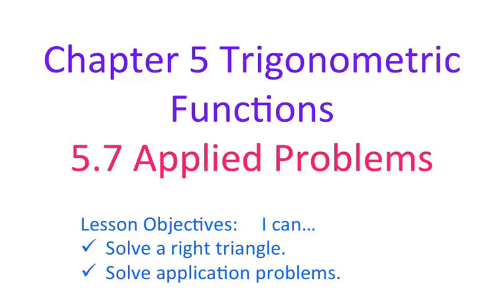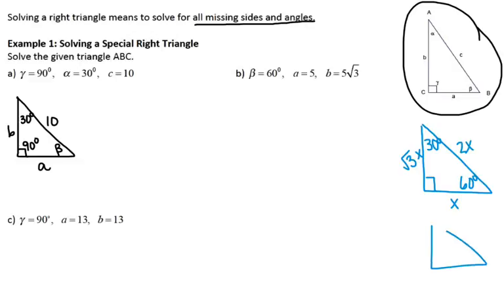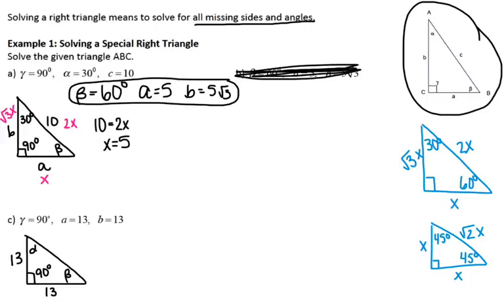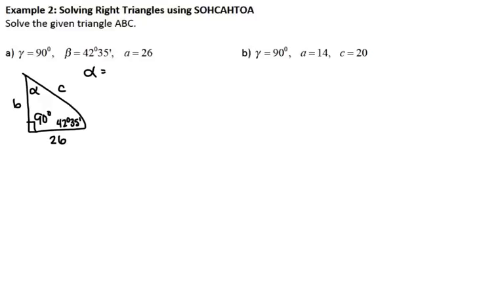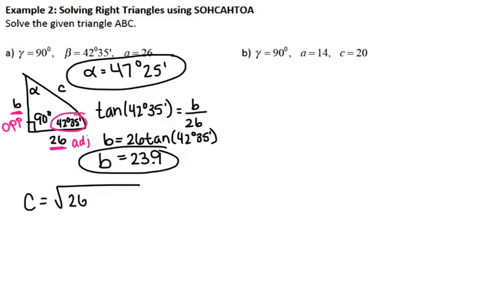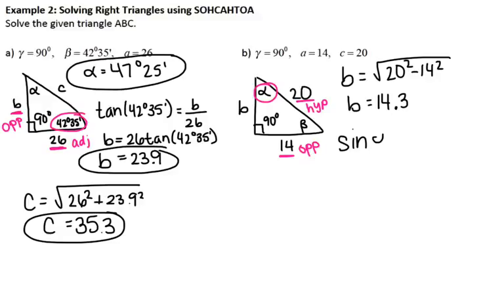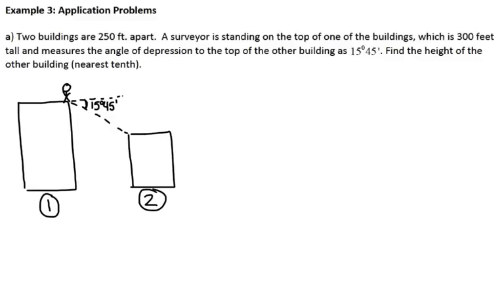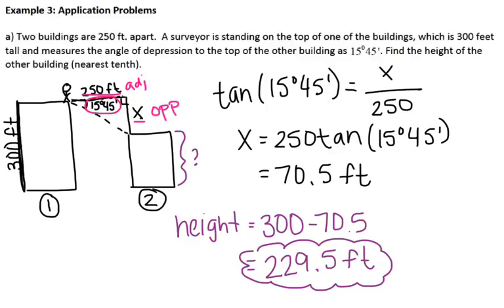Precalc 5.7 Applied Trig Problems.